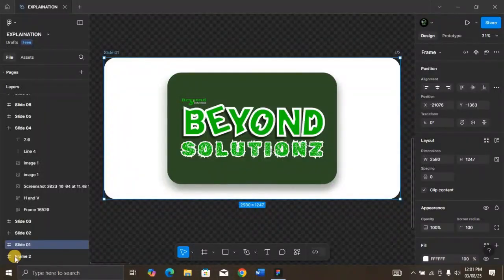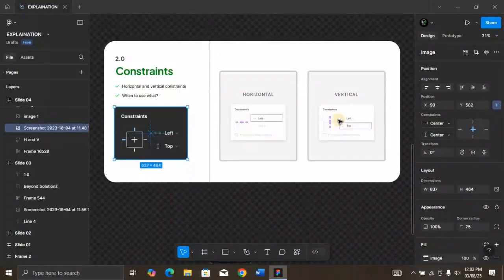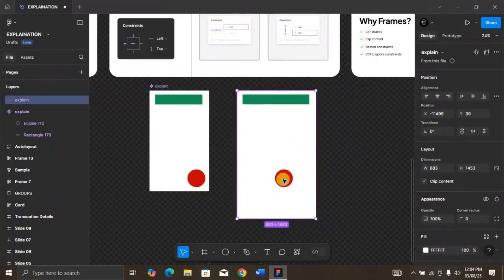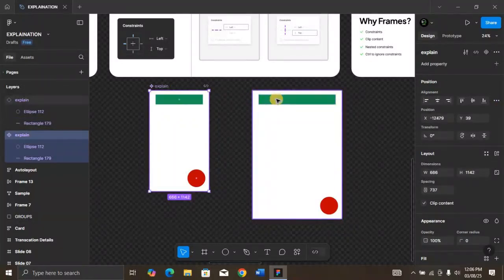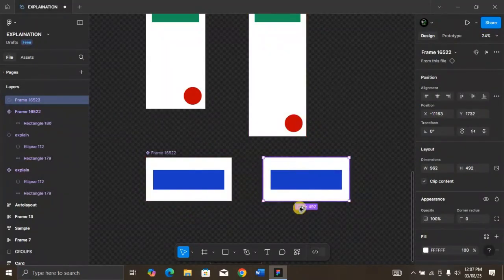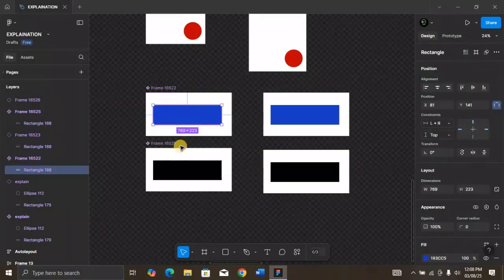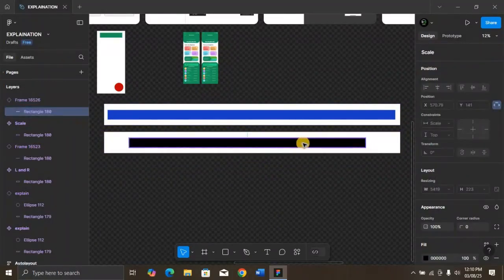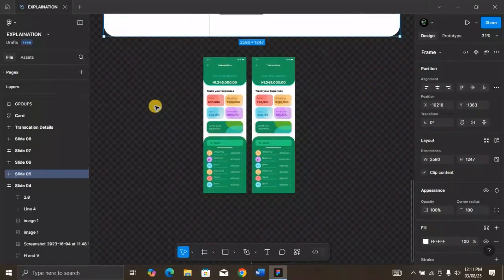Mastering Constraints in Figma – Part 1 | UI/UX Course Lesson 21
In this lesson, we explore Constraints in Figma – Part 1, focusing on how to make your designs responsive across different screen sizes. You’ll learn how to use constraint options like left, right, center, and scale to control element positioning and behavior.

This session lays the foundation for building flexible and adaptive UI layouts in Figma.